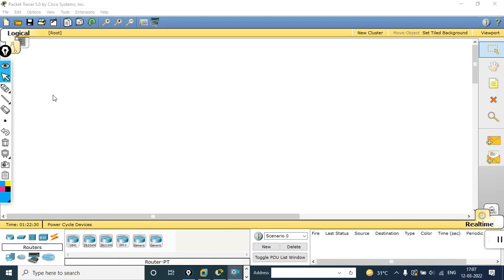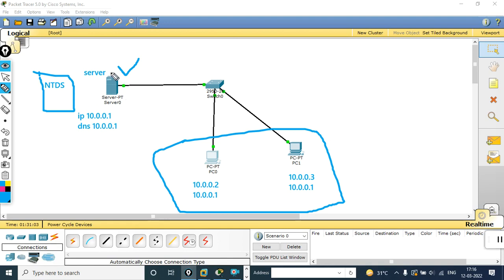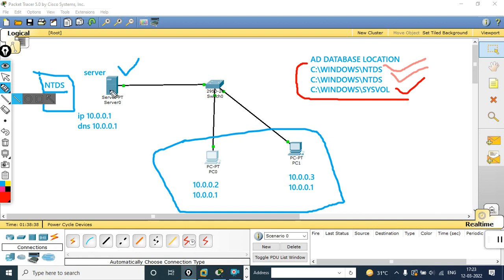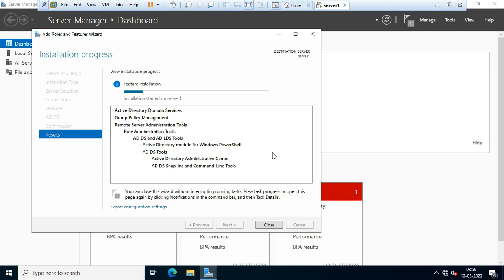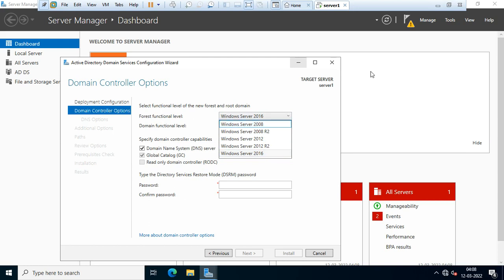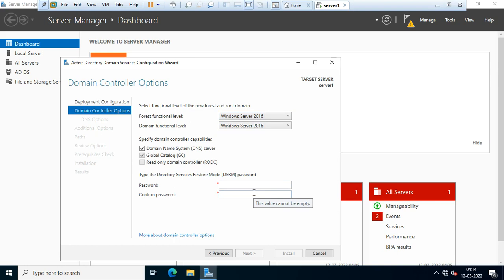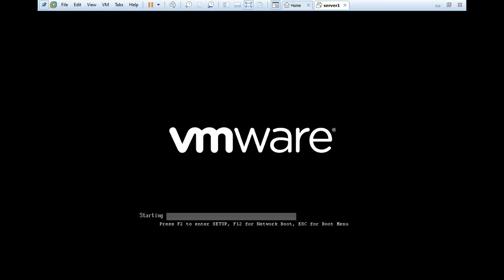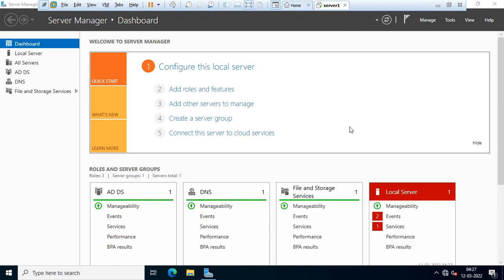system admin live 3| windows server 2019/2022 | Active directory | MCSA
Your Search
What is Active Directory,
Active directory in hindi,
Active directory full concepts,
what is active directory in windows server,
What is Active Directory and why is it used,

 icntgroup
 icntgroup